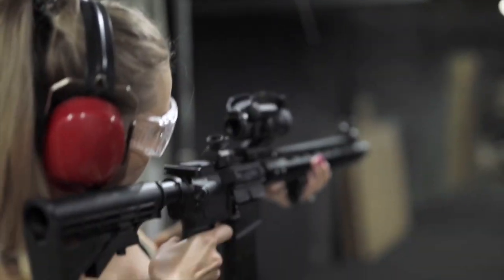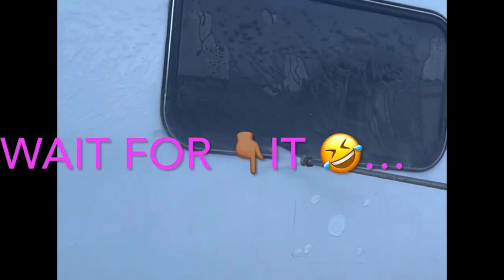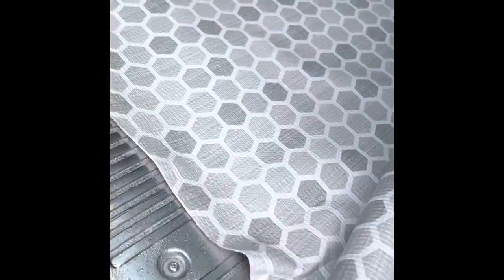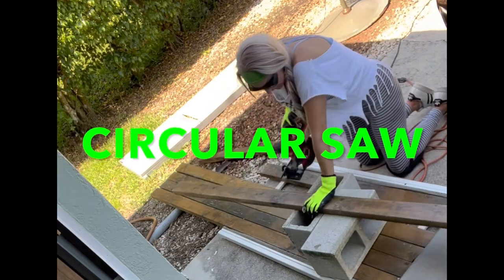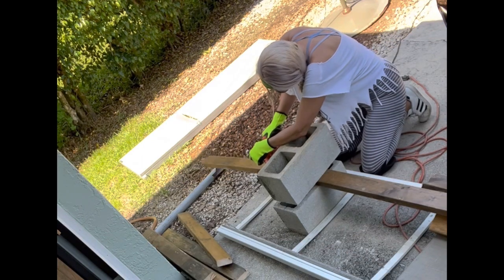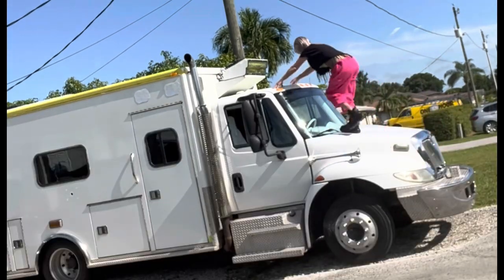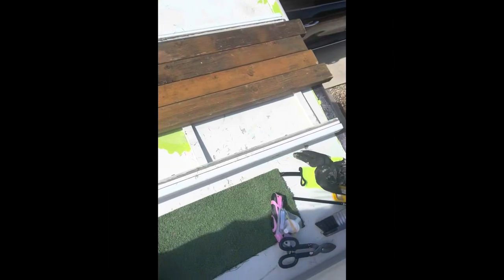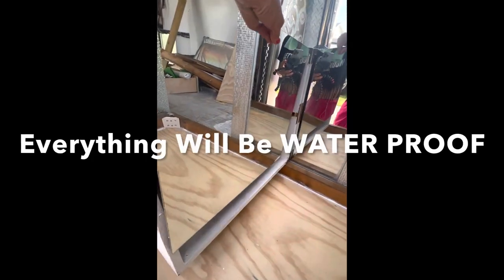EPISODE 2 : LUXXlIV STAR diy ShowerPan roofdeck ⛳️ ambulanceconversion NotOnlyVans vanlife 🚑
LUXXYlIV (copyright) Is A Freestyle ARTIST • Pop Art • Street Art •

⚜️ LUXXYlIV Art is among the very First Artists on YOUTUBE to work directly with the music artists while painting Start to Finish creating captivating one of a kind paintings and is Increasingly becoming in demand as the artist Paints FREESTYLE; meaning the artist never paints with intention. Each canvas is blank and is approached with nothing in mind other than the act “TO PAINT”. The Artist begins to see visions during the process and lets the art flow by listening to beats and rhythms of music from start to finish.  What ever comes out is exactly what is meant to be 💖

⚜️ LUXXYlIV (copyright) is an artist, interior & fashion decorating agency based in South Florida. LUXXYlIV provides exclusive solutions with art, fashion and interior decorating providing our consumers greater access to iconic couture, including art, lifestyle and furniture styles that speak to specific fashion tastes.

CHANNEL So You Don’t Miss The Next VIDEO❗️

MUSIC 🎵🎶🎵🎶

🎹🎼🎧 “Hook” is under Creative Commons (cc.30 license )